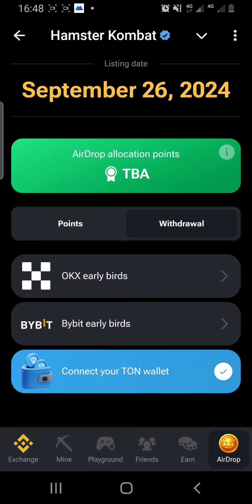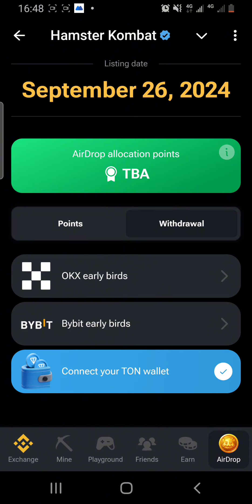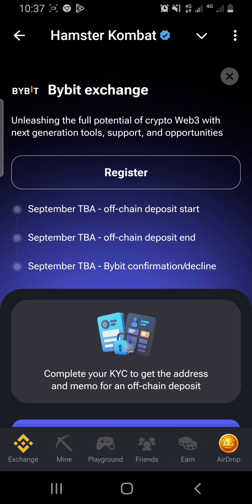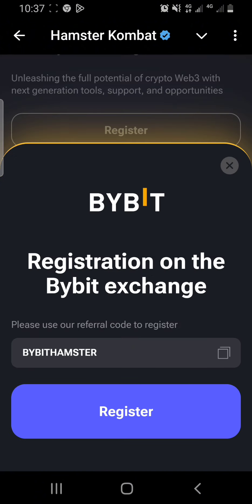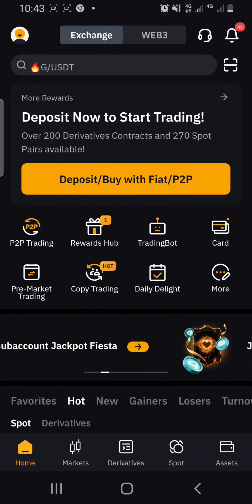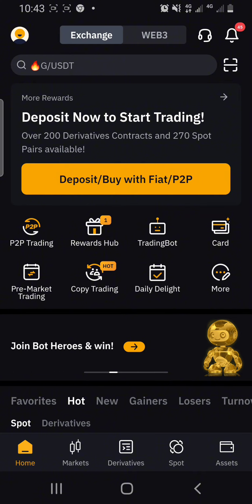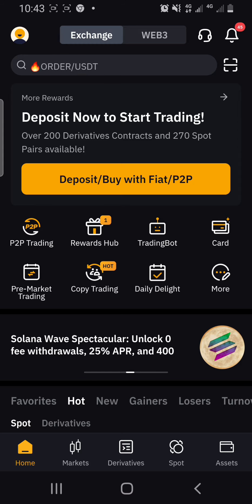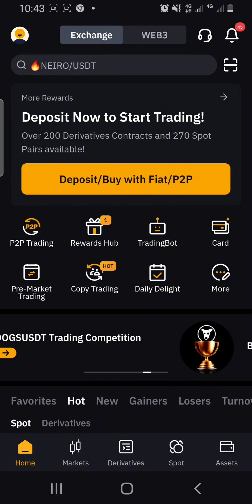How to Register Hamster Kombat on ByBit | Hamster Kombat ByBit Registration & Listing Guide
Get Ready for Hamster Kombat on ByBit!
In this comprehensive guide, we’ll walk you through the entire process of registering for $HMSTR Kombat on ByBit, the popular cryptocurrency exchange platform. Whether you're a seasoned trader or a newcomer to the crypto world, this step-by-step tutorial will help you smoothly navigate through the registration process and participate in the $HMSTR Kombat event.

 How to sign up on ByBit if you don’t already have an account.
Navigating to the $HMSTR Kombat Registration Page:
How to Complete Your Registration for $HMSTR Kombat: